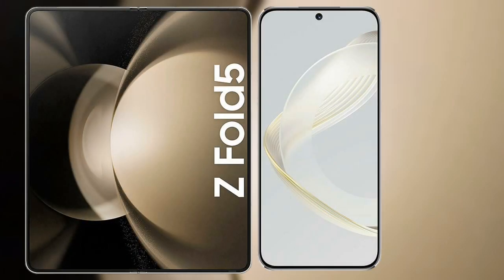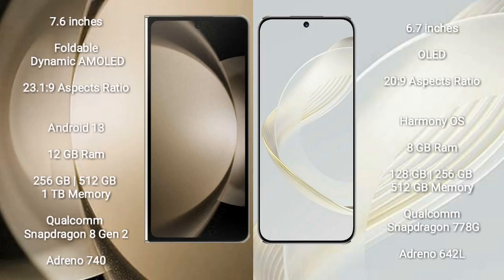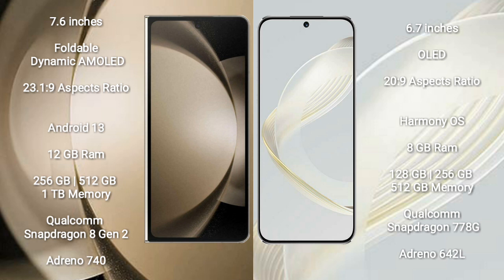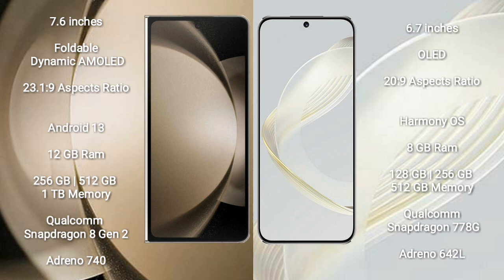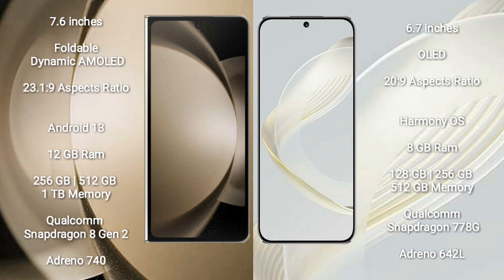Samsung Galaxy Z Fold 5 vs Huawei Nova 11 Review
samsung galaxy z fold 5 vs huawei nova 11
galaxy z fold 5 vs huawei nova 11